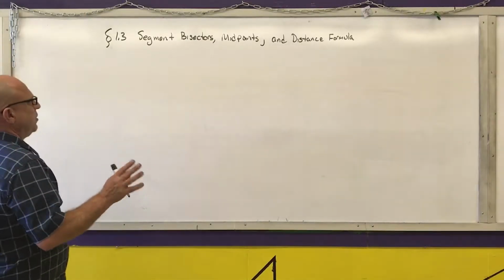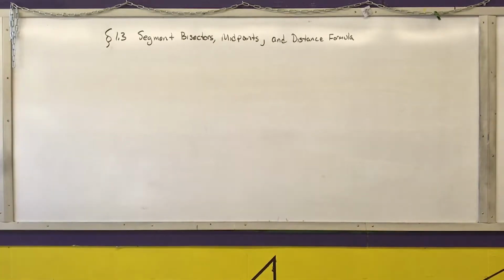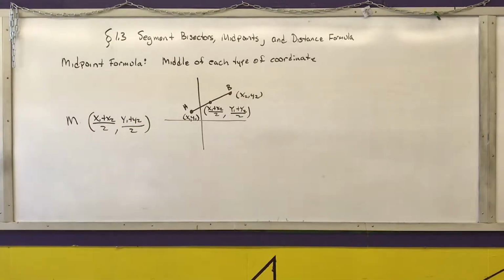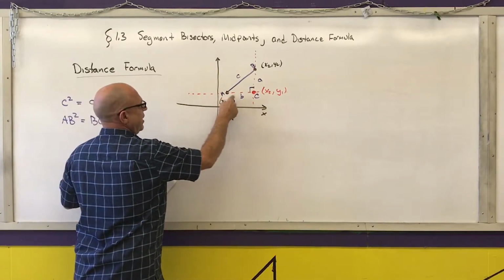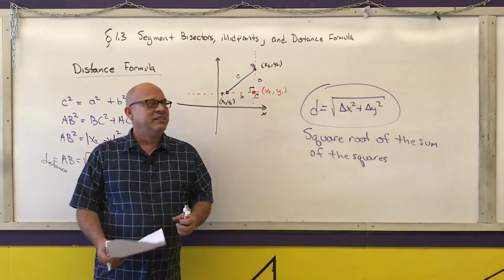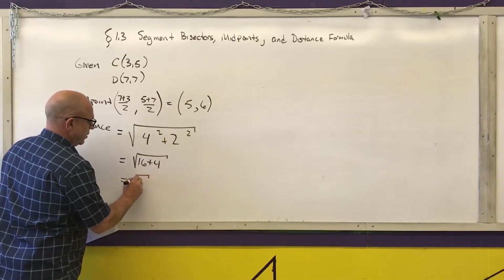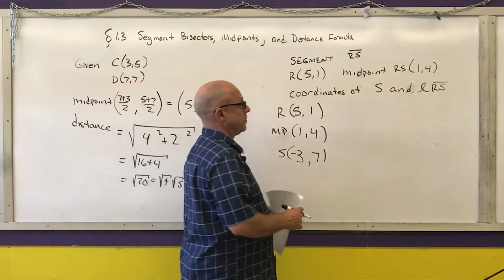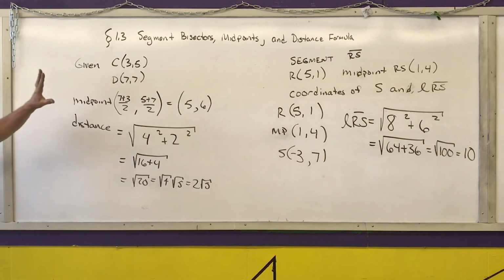GEO-1-003 Segment Bisectors, Midpoints, and Distance Formula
High School Geometry lesson on the definition and properties of segment bisectors, the Midpoint Formula, and Distance Formula.